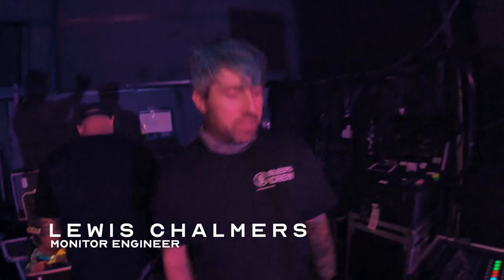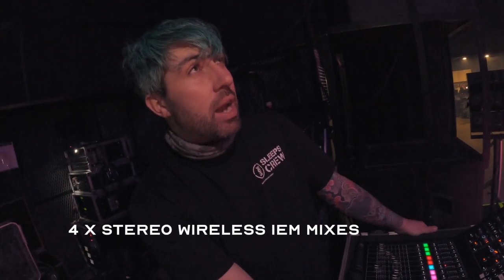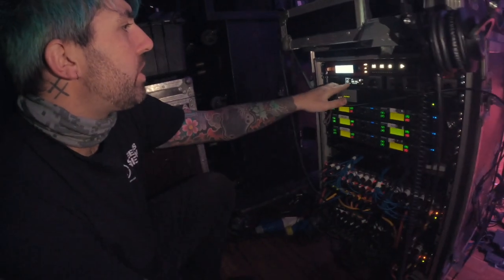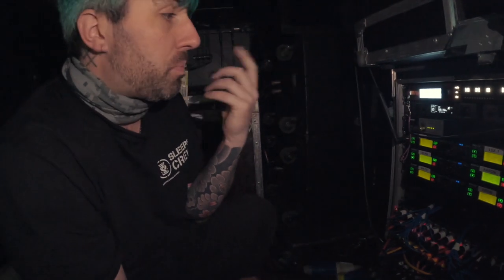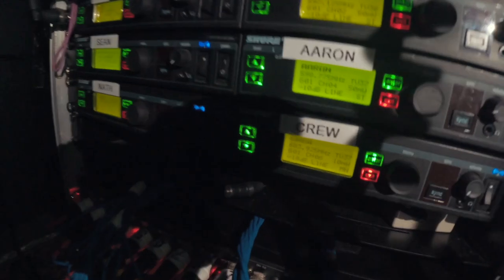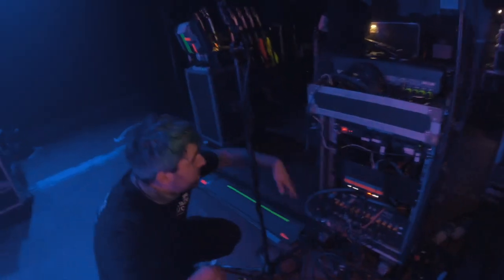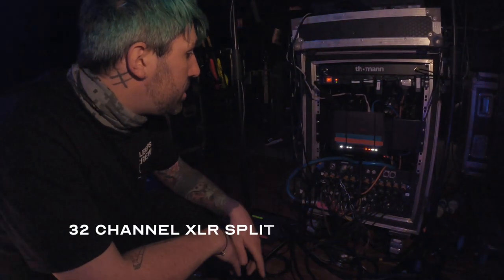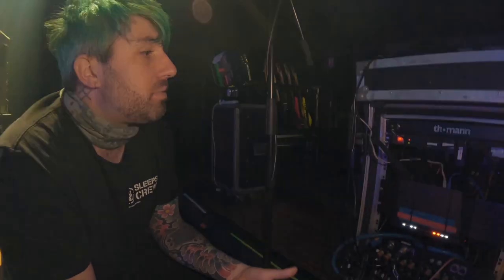Monitor Engineer Lewis Chalmers explaining his setup on tour with While She Sleeps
While She Sleeps Monitor engineer Lewis Chalmers talks us through his set-up on the latest headline tour across France. Spain & Portugal. Giving us an overview of his console, IEM systems, stage boxes & racks.

00:00 // Intro
00:18 // Console
00:45 // Playback
00:57 // Wireless Vocal
01:06 // IEM Transmitters
01:36 // Stage I/O
02:14 // Shout Mic
02:40 // Back of the Rack

Headphone carry case
Canon M50 Camera
iPhone 13 Pro
Headphone carry case

Sign up to tube buddy to help grow your own youtube channel